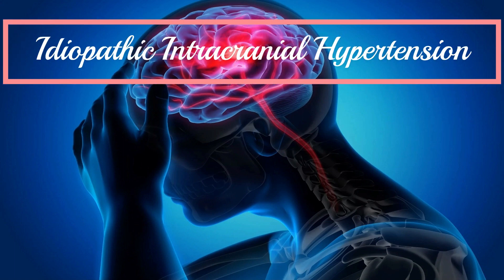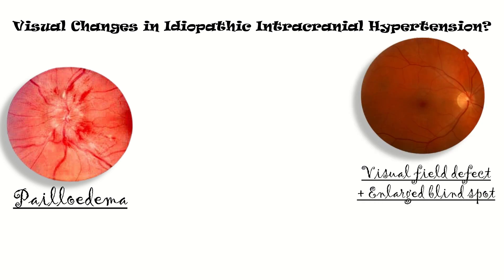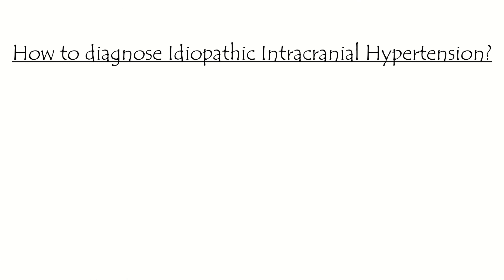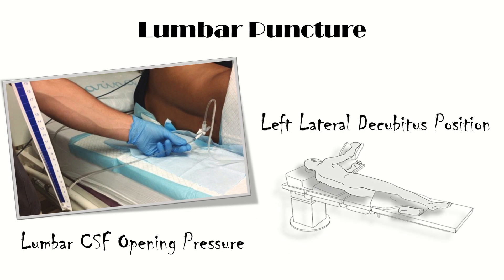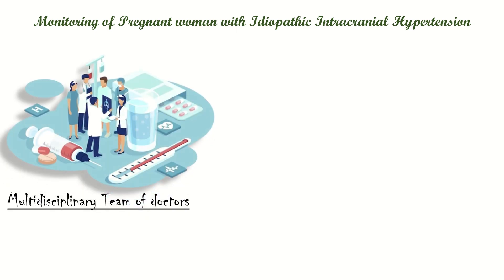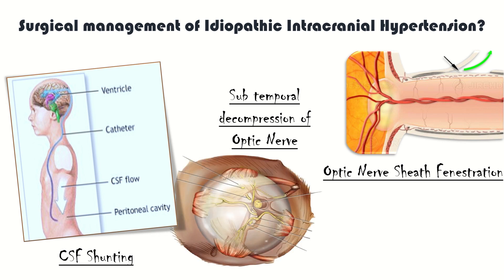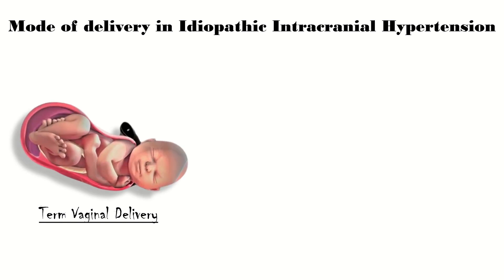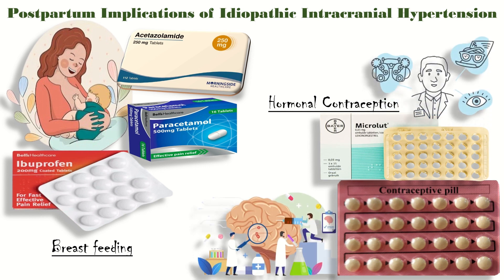Idiopathic Intracranial Hypertension (IIH)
Idiopathic intracranial hypertension is a rare condition which is commonly present in pregnancy and in women in the childbearing age. The characteristic features of IICH include throbbing headache, nausea and vomiting, decreased visual Acquity and papilledema. The diagnostic features include raised intracranial pressure and changes in CT scan and MRI. The management include use of analgesic such as Paracetamol and Ibuprofen and Acetazolamide. The surgical options include decompression of optic nerve and therapeutic Lumbar puncture etc.
 abnormal bleeding
 pelvic pain
 genital itching
 urinary incontinence
 urinary tract or vaginal infections
 endometriosis
 breast disorders
 hormonal disorders
 dilation and curettage
 biopsy
 tubal ligation for female sterilization
 laser surgery
 vaginal delivery
 caesarean delivery
 pelvic exams
 pap smears
 clinical breast exams
 mammographies
 cancer screenings
 perimenopause
 menopause
 prenatal care
 infertility treatment
 postpartum depression
 easing cramps
 irregular or abnormal bleeding
 mood swings
 vaginal dryness
 hot flushes
 bone loss
 incontinence